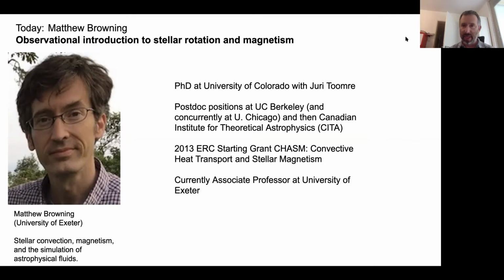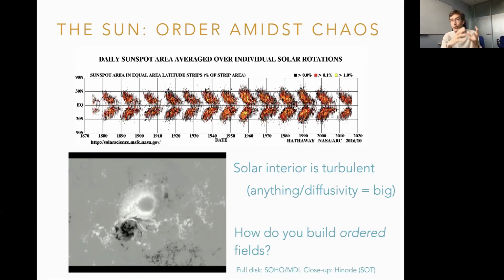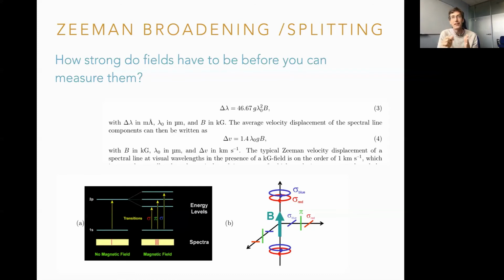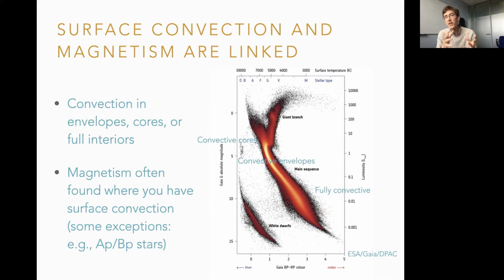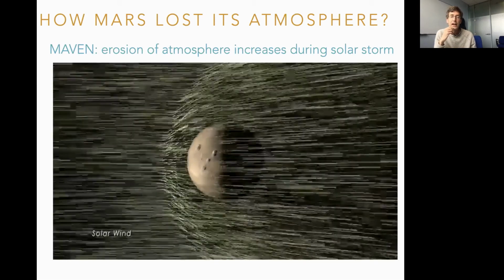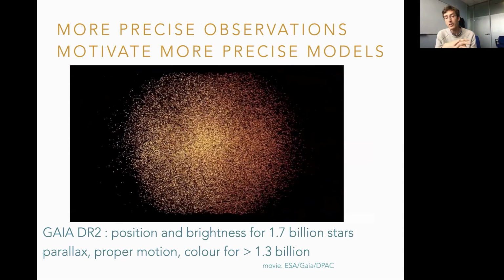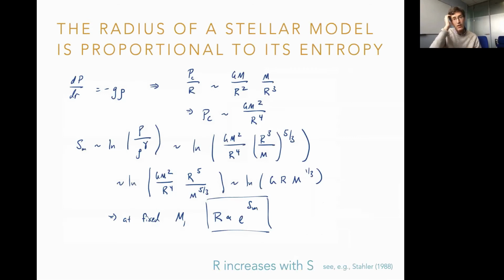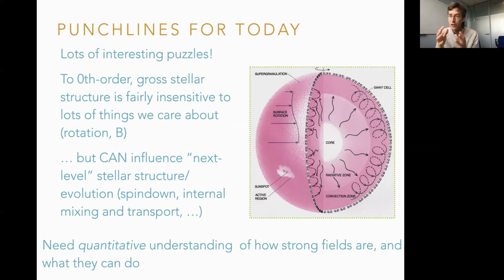Matt Browning KSPA Lecture1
Observational introduction to stellar rotation and magnetism